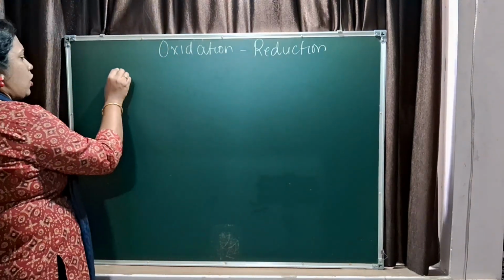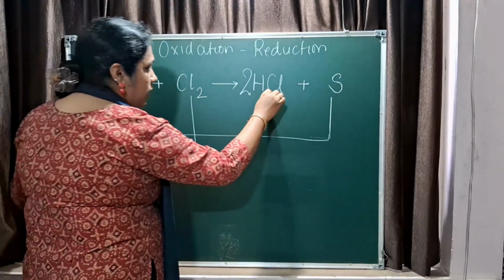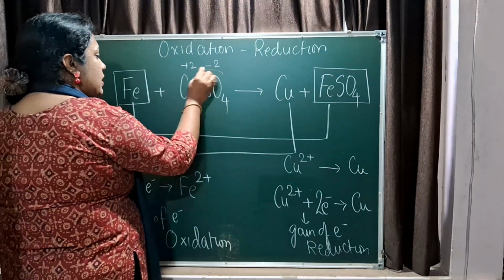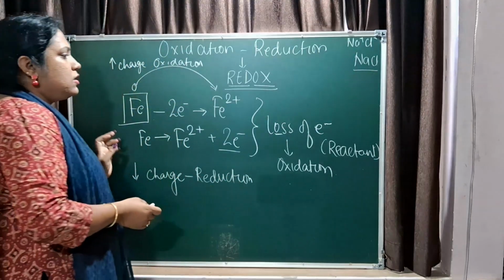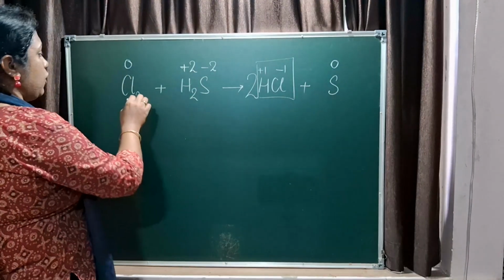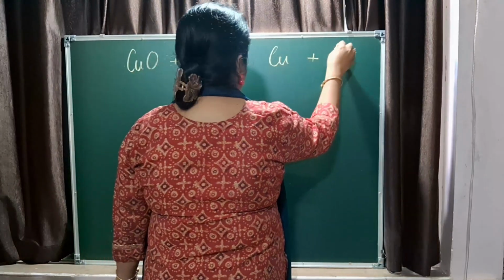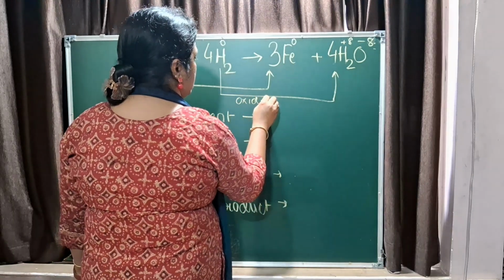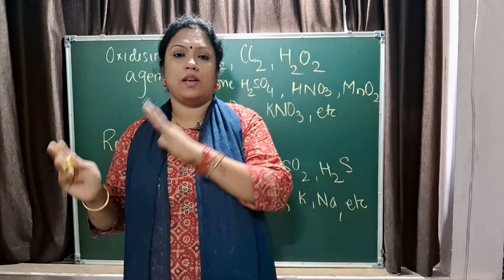Oxidation and Reduction Redox Reactions | ICSE Chemistry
Dear Learners

Get ready to ace the Chemistry concepts!
This video will explain the basic concept of Chemistry- Oxidation and Reduction

Oxidation
Oxidation and reduction reaction
Redox reactions
Chemistry
Tricks to remember the concept of oxidation and reduction.

To learn more about oxidation and reduction reactions or redox reactions, watch this lecture till the end.

ICSE
CBSE

Happy Learning.